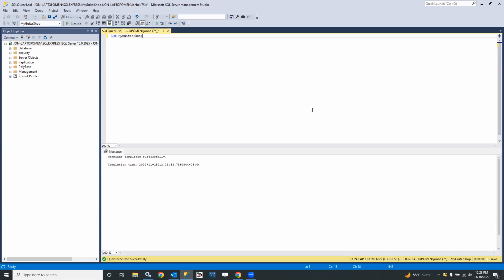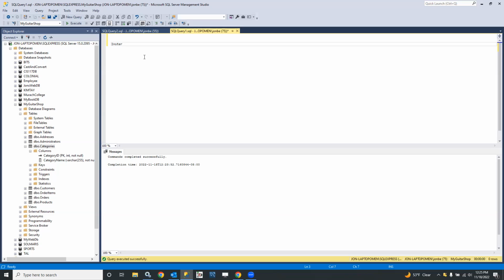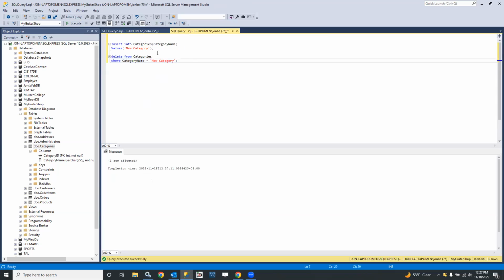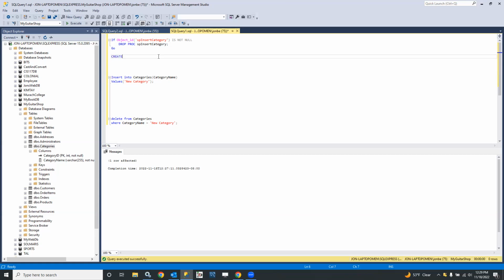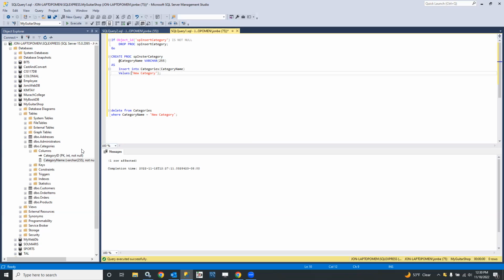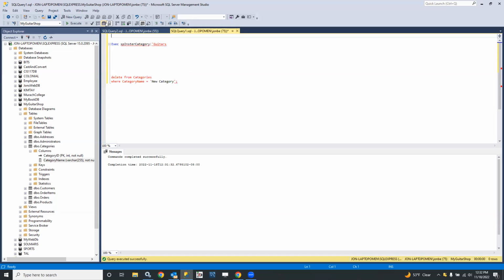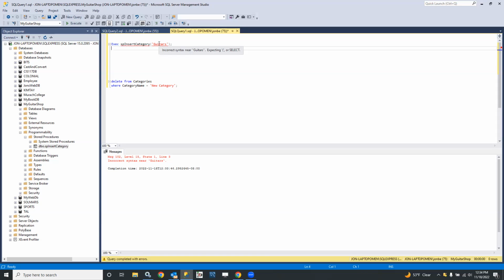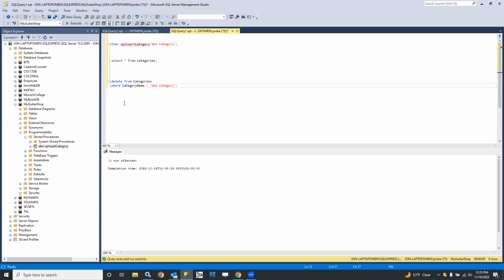CIS-231 Lecture (Bek): Introduction to Scripting and Testing Stored Procedures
Jon Bek demonstrates the process of scripting and testing a basic SQL Stored Procedure.  Elementary testing (both success-testing and failure testing) concepts are discussed and demonstrated.